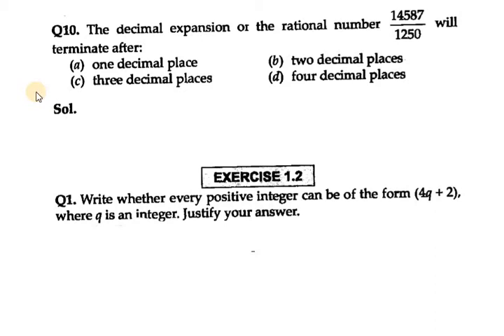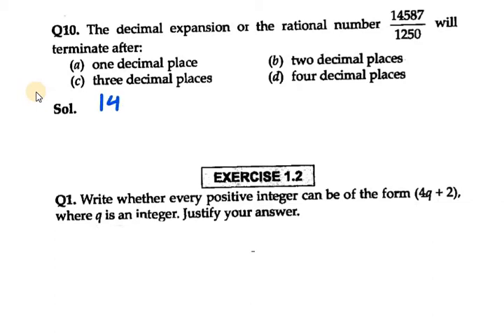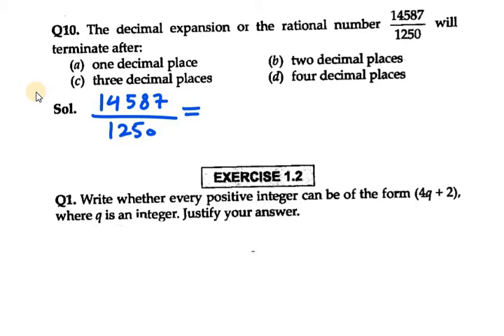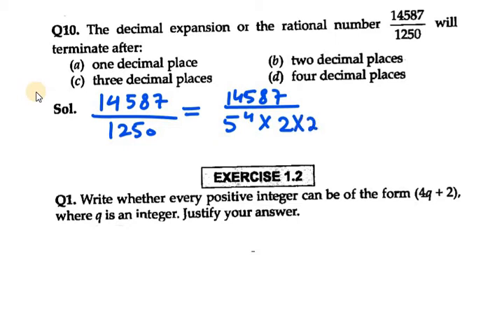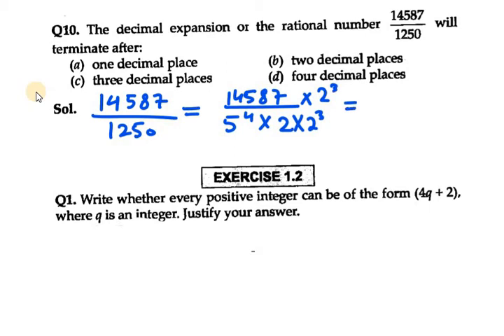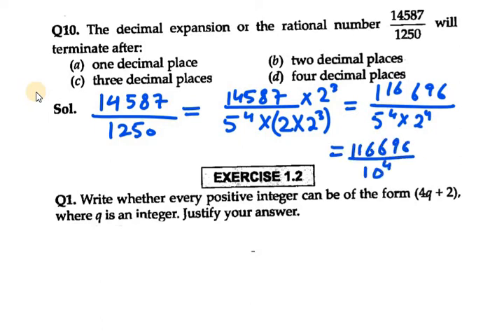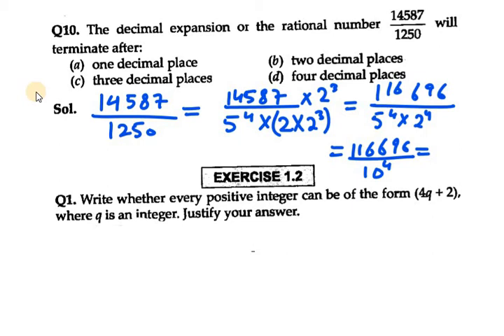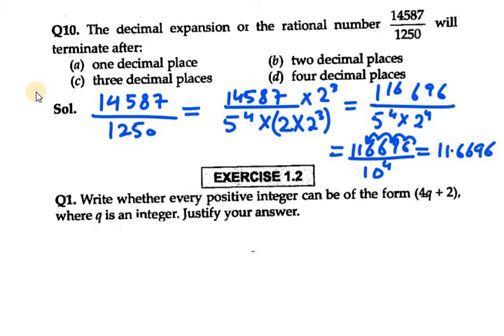Ex 1.1 Q10 NCERT Exemplar Class 10|| The decimal expansion of the rational number 14587/1250 will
The decimal expansion of the rational number
14587/1250
 will terminate after:
(A) one decimal place (B) two decimal places (C) three decimal places (D) four decimal places